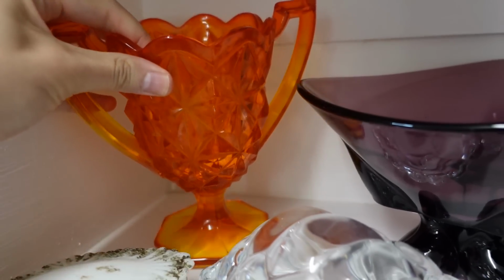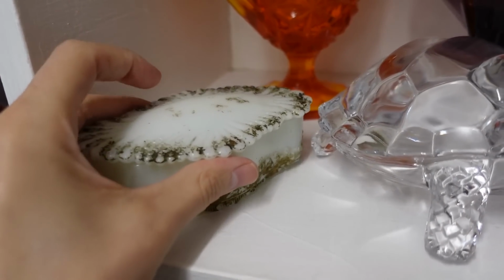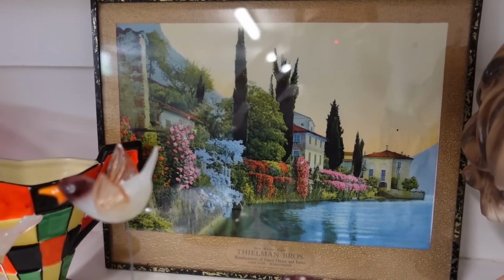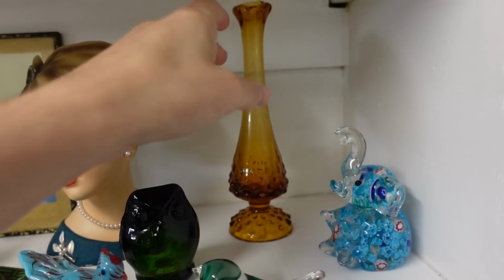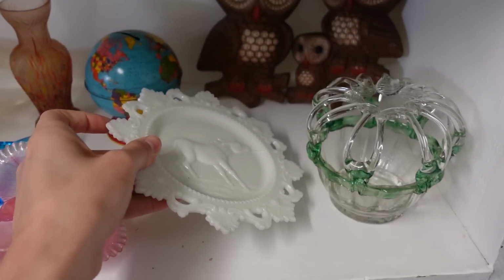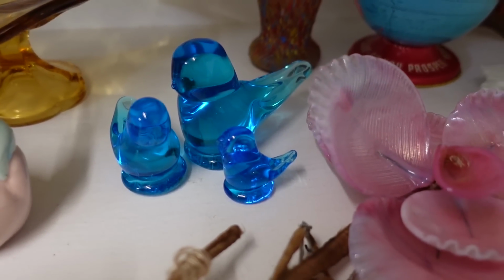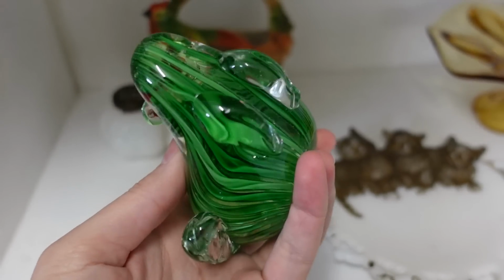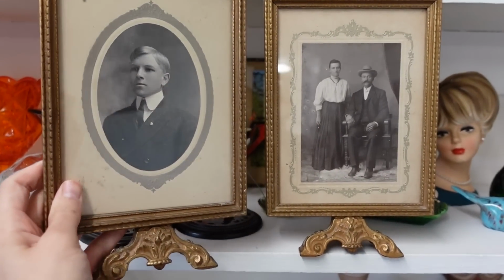Vintage Haul and HOW to Buy from Me!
(Top of page, says "Vintage Live Sales")